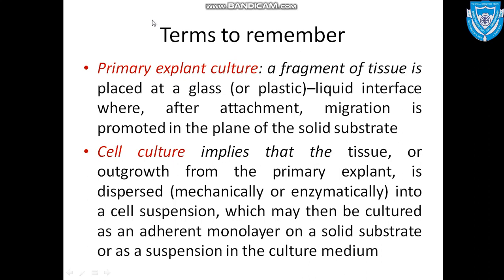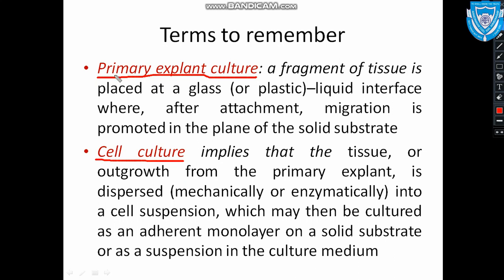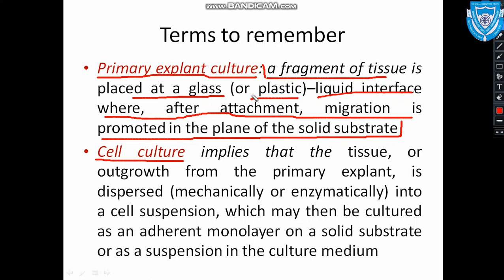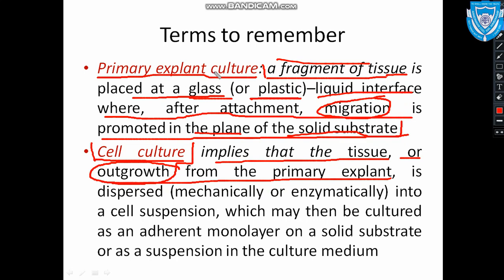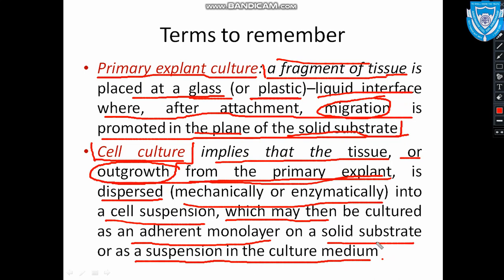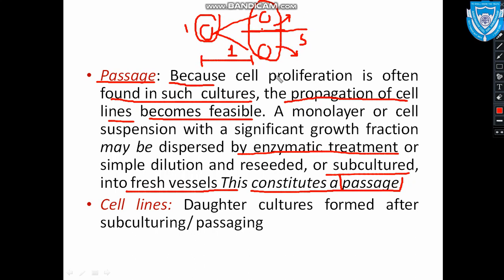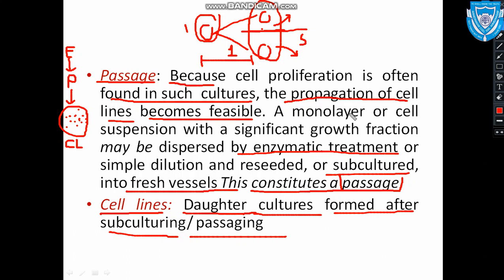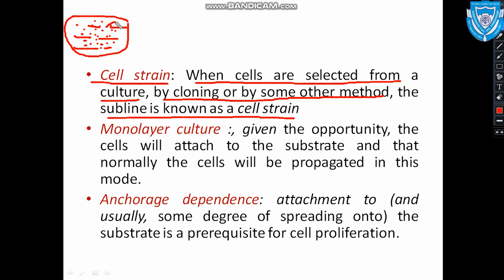Terminology in Cell culture 1